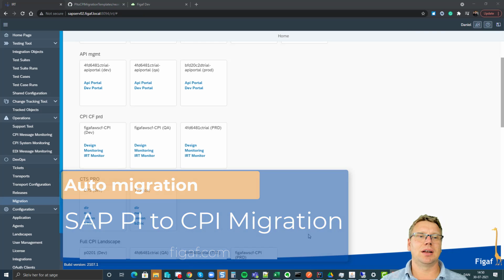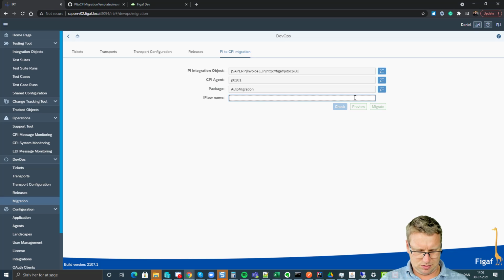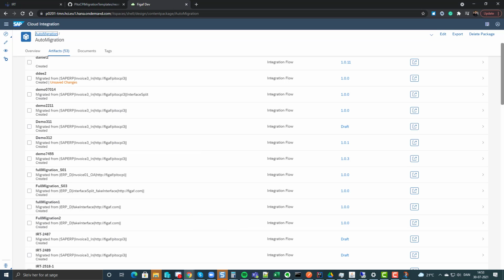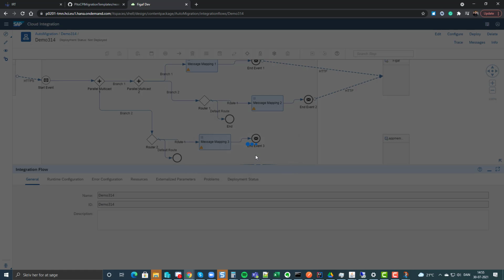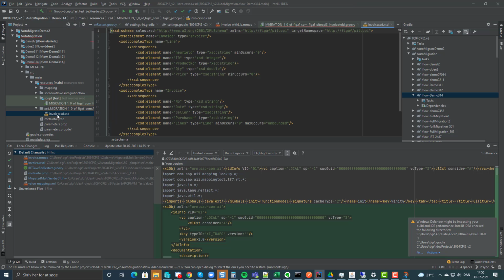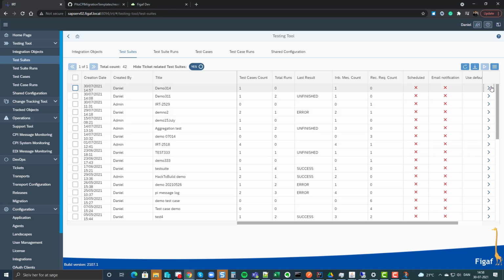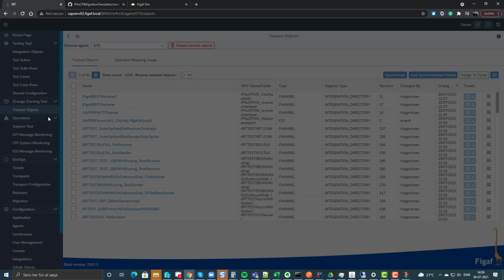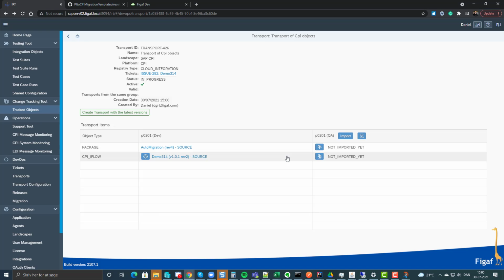SAP PI to CPI migration first release with Figaf Tool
This video gives you an introduction to how you can handle SAP PI to CPI migrations with Figaf Tool.